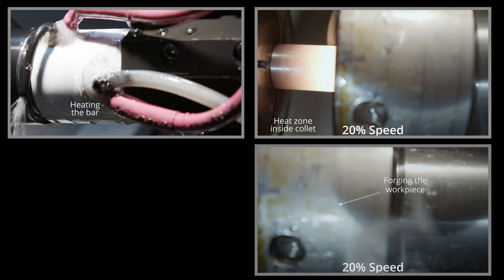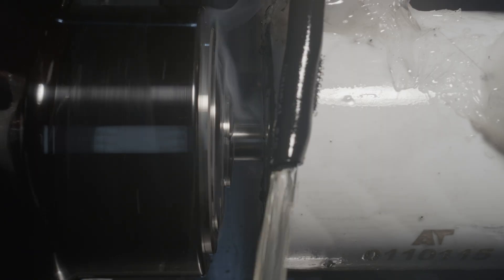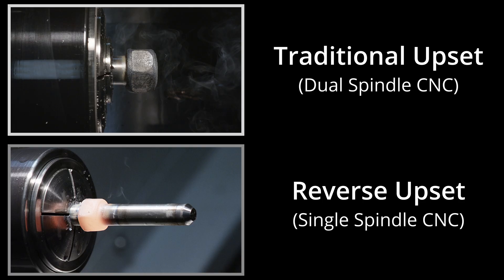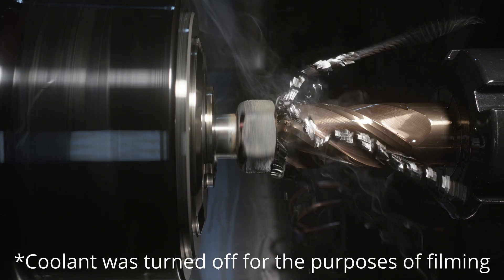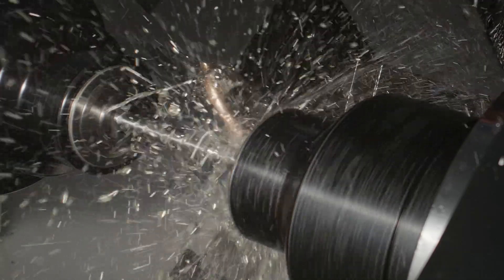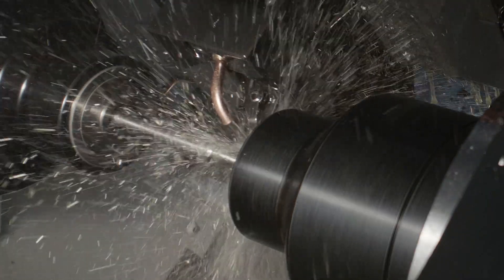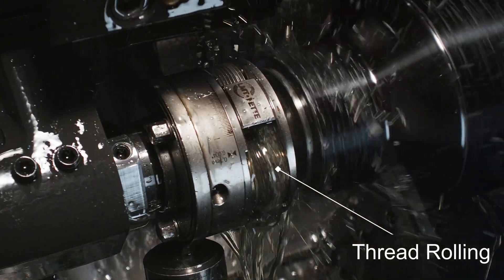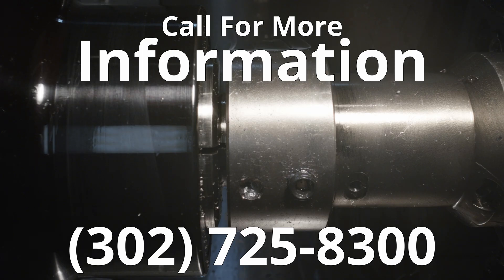Forchining™ a Hex Bolt on a Dual Spindle CNC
A demonstration of how we make a titanium hex head bolt using a dual spindle CNC. From forging to thread rolling, we can make a grade 5 titanium hex head bolt on a single machine.

There is no limit to the variety of parts a Forchine™ can make. Forchining™ makes your CNC more versatile and efficient. For more information on Forchines™ and other Scofast technologies, call Allied Titanium.